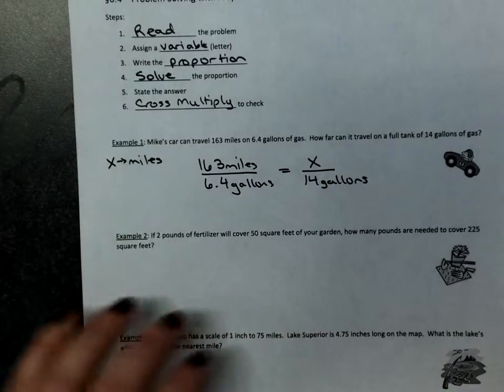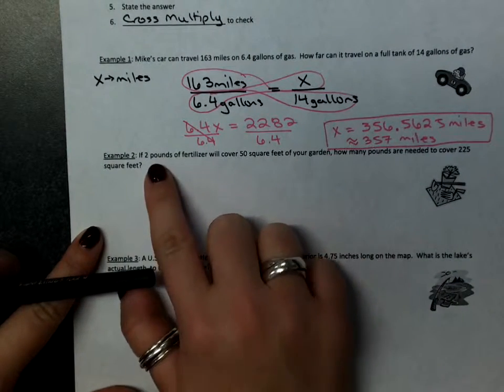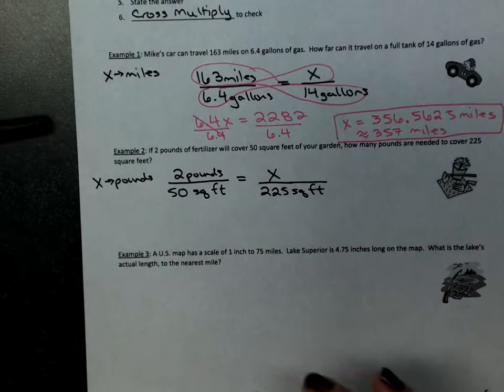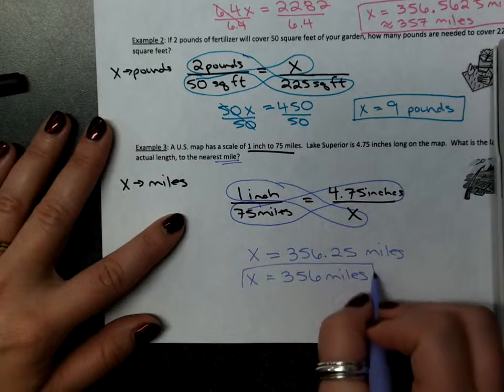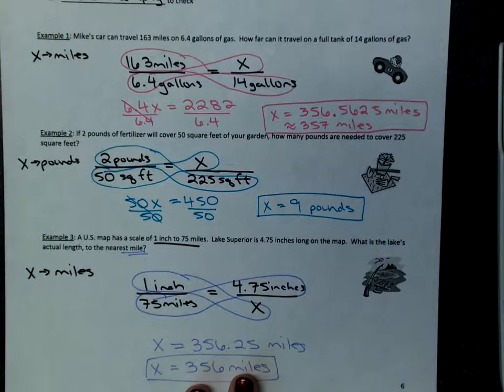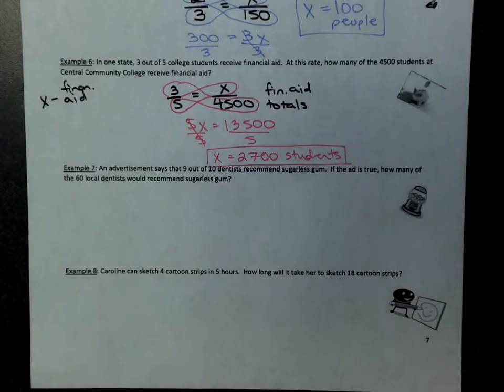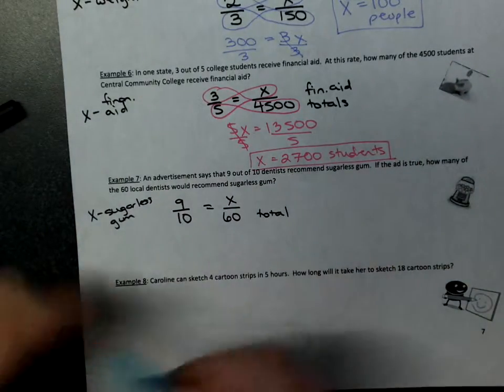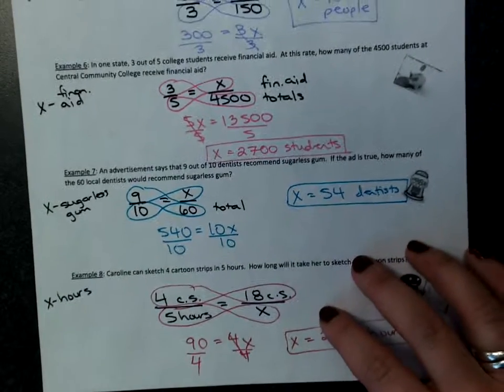Ratios and Proportions Section 6 4